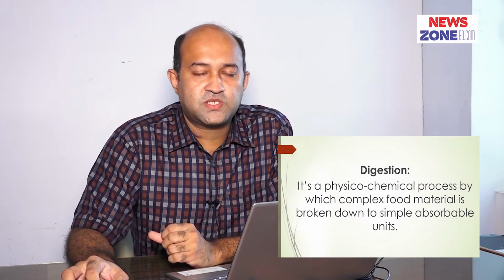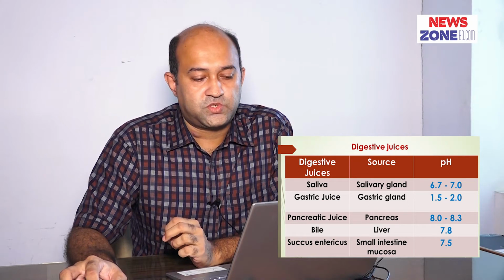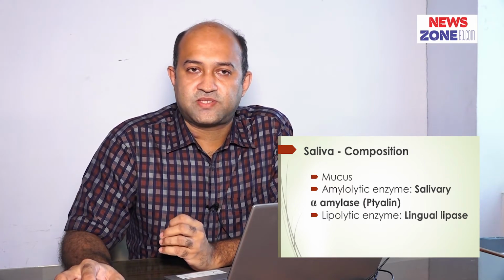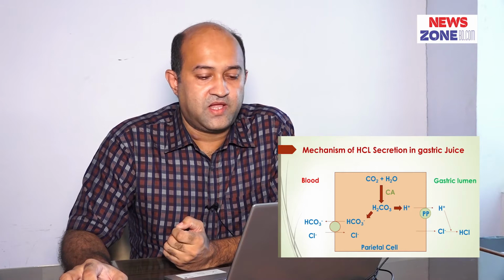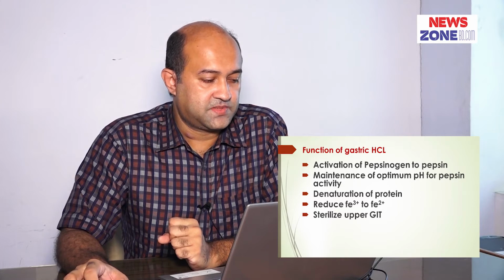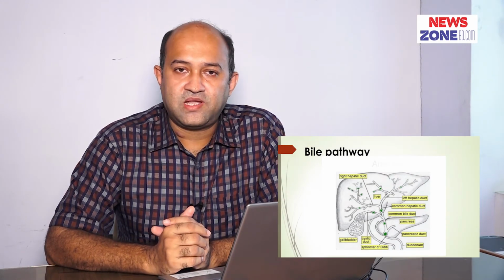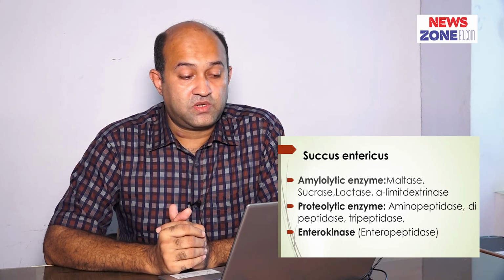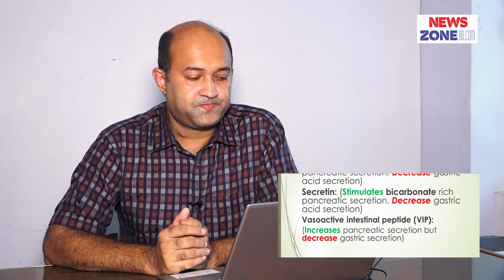Introduction to Digestion and Absorption II Dr. Md. Ehsanul Islam II Dept. Of Biochemistry II AAMC I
Introduction to Digestion and Absorption II Dr. Md. Ehsanul Islam II Dept. Of Biochemistry II AAMC II Online Class II Newszonebd